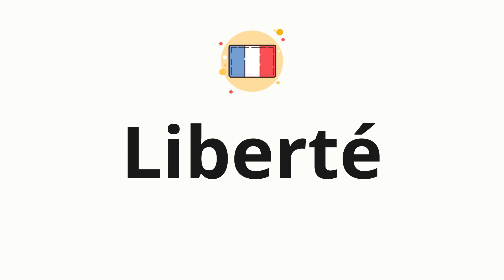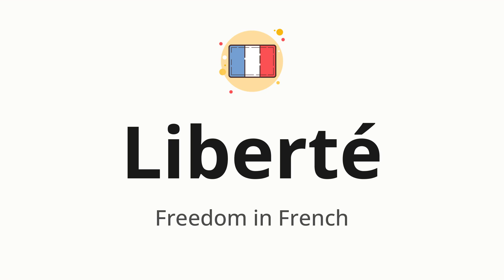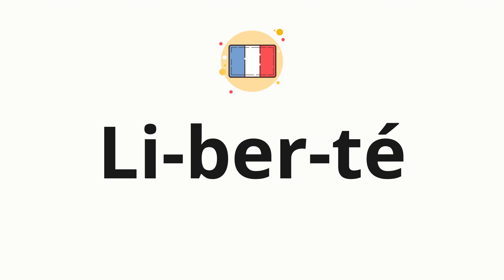How to pronounce Liberté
🌍 Learn a new language now Master the pronunciation of 'Liberté' Liberté 📖 - which means : Freedom in French 📝 - with this quick and clear tutorial by How To Pronounce!

In this video 📽️, we'll guide you through the correct pronunciation of 'Liberté' in French, using native speaker examples 🗣️👂 and easy-to-follow phonetic breakdowns 🎵. Whether you're learning French for travel ✈️, business 💼, or just for fun 🎉, our guide will help you perfect your pronunciation in no time ⏰.